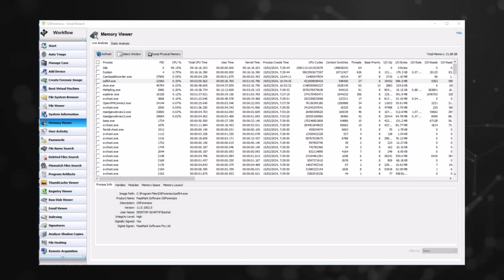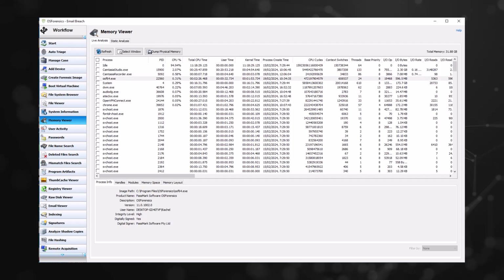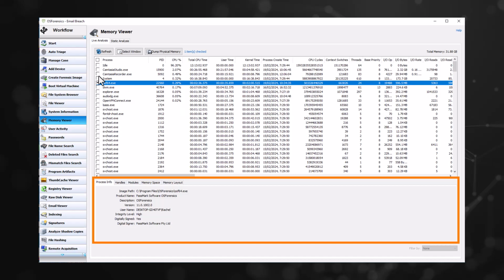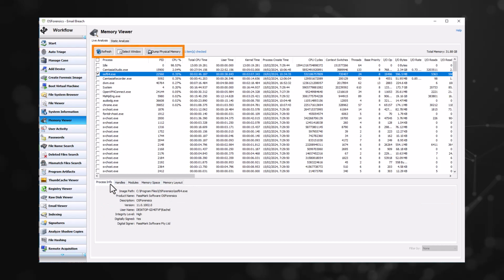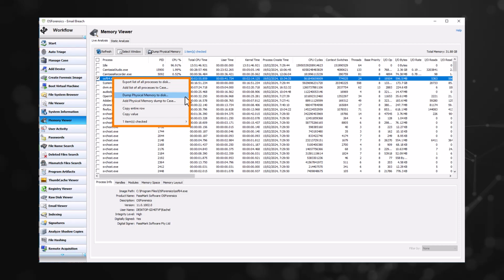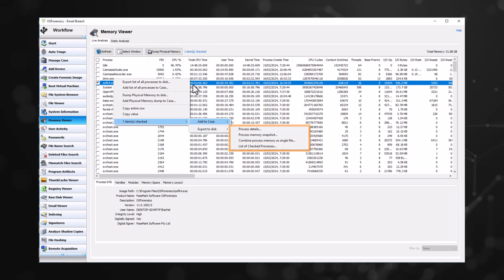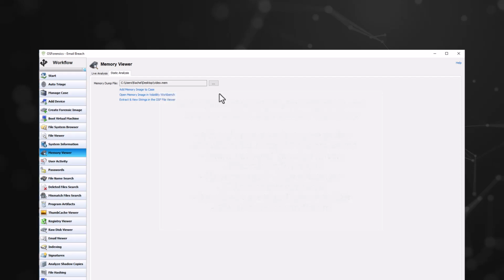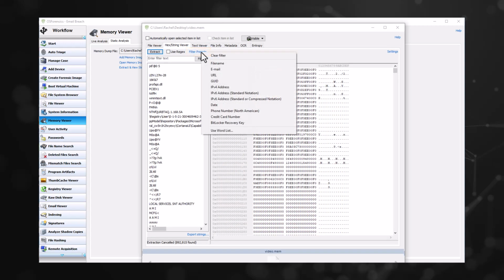Memory Forensic Analysis with the Memory Viewer Module in OSForensics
OSForensics lets you extract forensic evidence from computers quickly with high performance file searches and indexing. Identify suspicious files and activity with hash matching, drive signature comparisons, e-mails, memory and binary data. Manage your digital investigation and create reports from collected forensic data.

In this video we demonstrate the Memory Viewer module which allows the user to perform memory forensics analysis on a live system or a static memory dump.